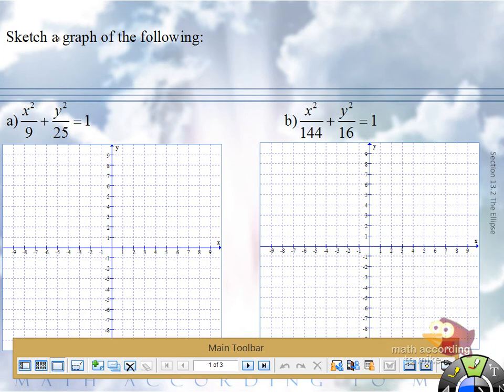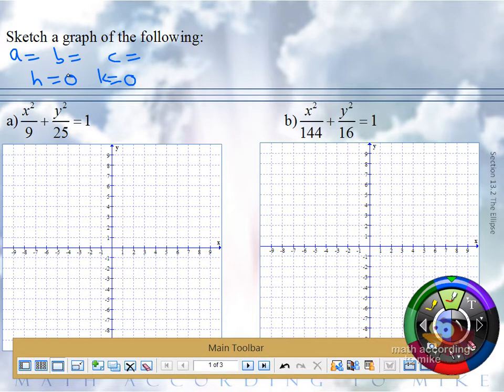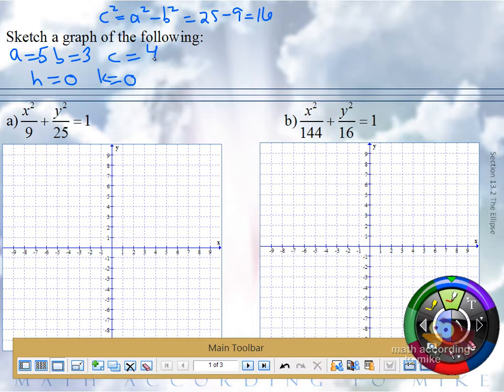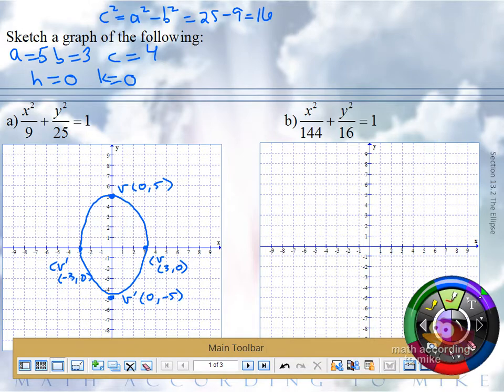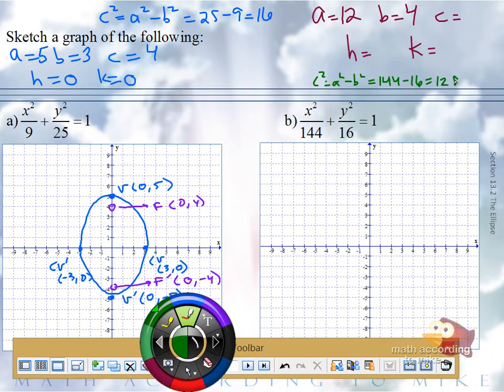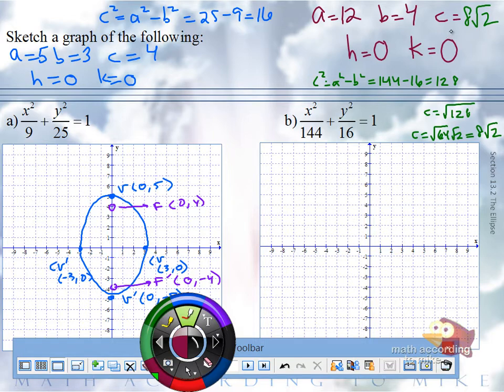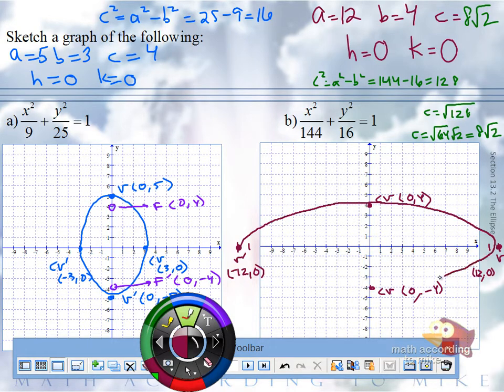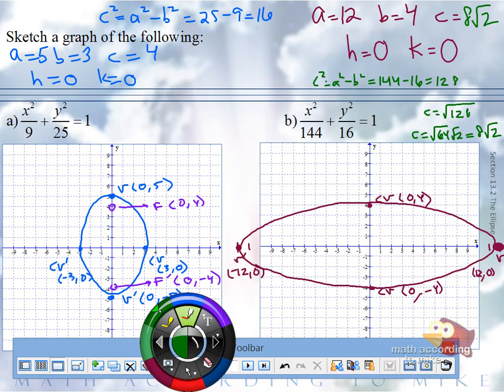Graphing an Ellipse Centered at the Origin